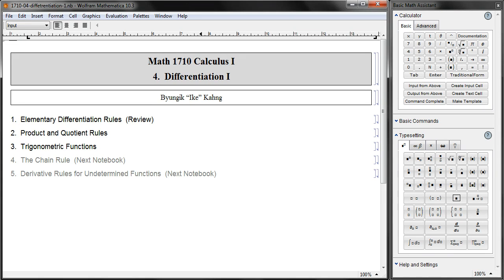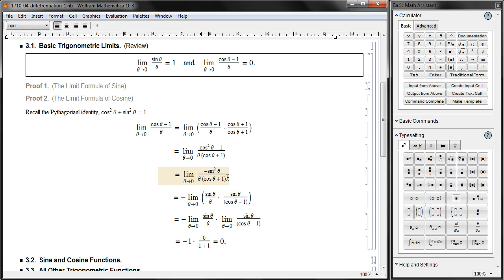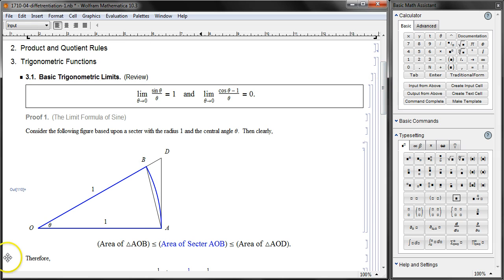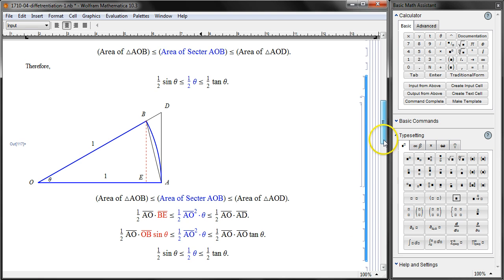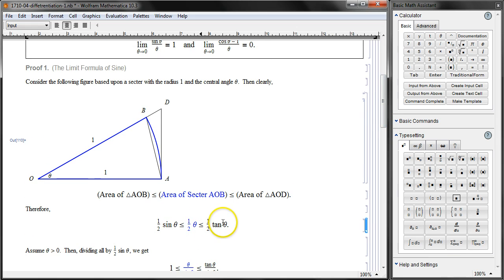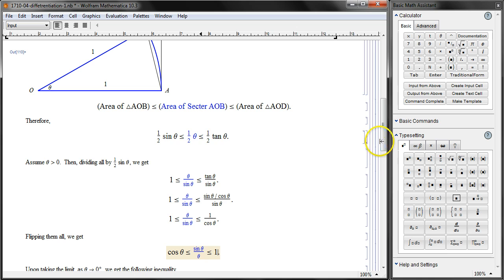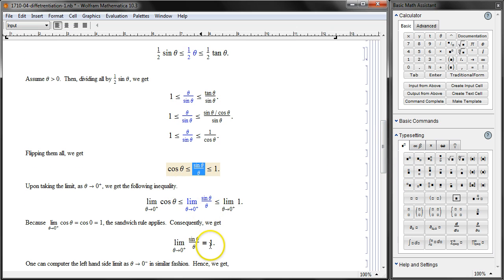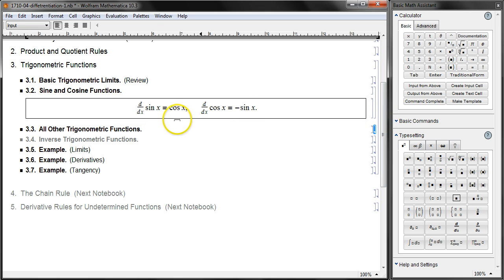1710 04C Proofs 2